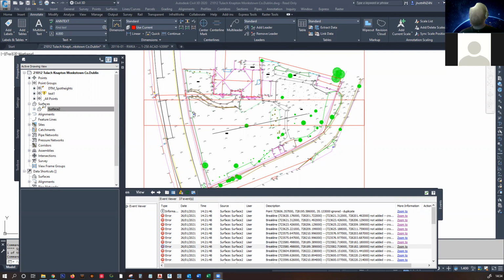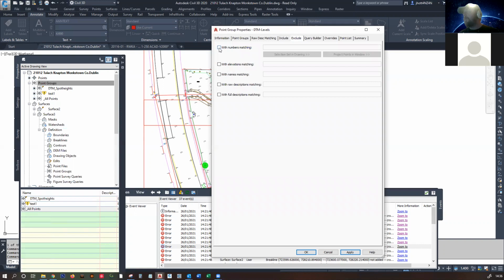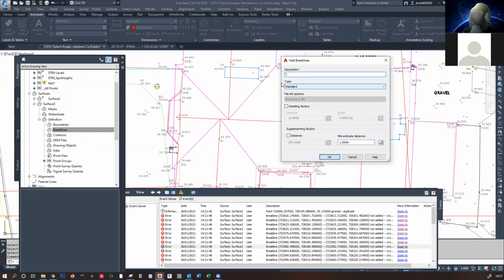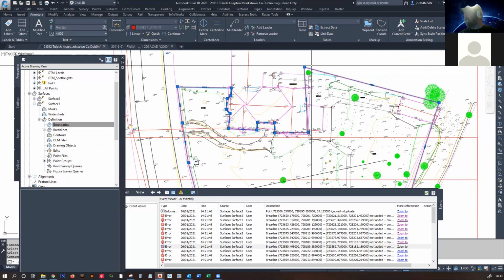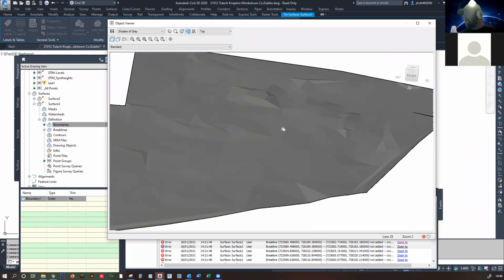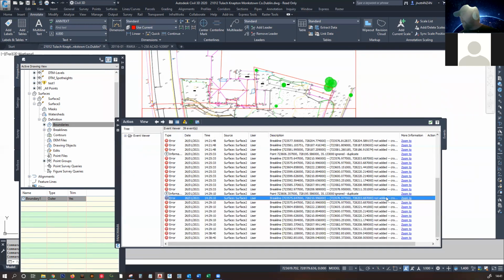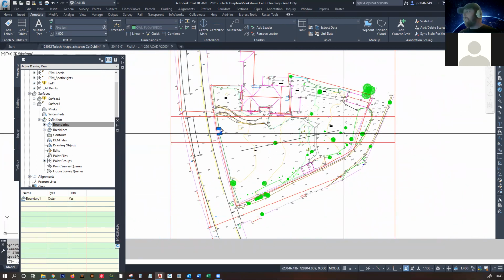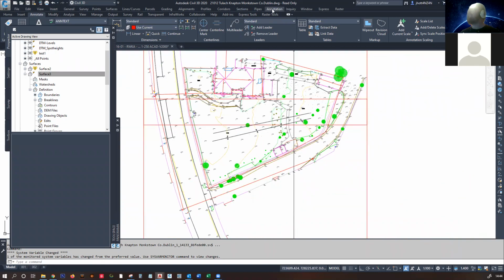Civil3d - Surface Creation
Creating a topographical surface in C3D using points and break-lines from survey data